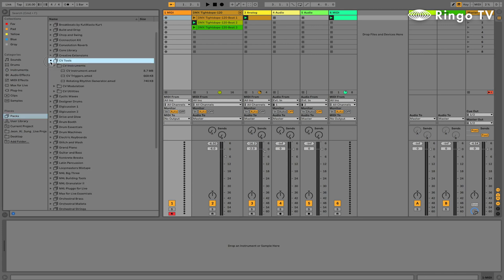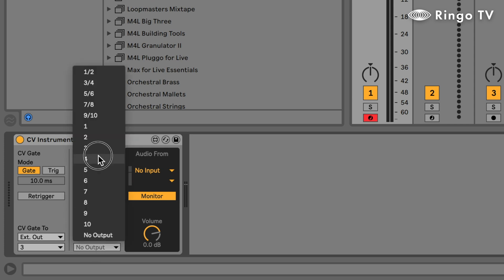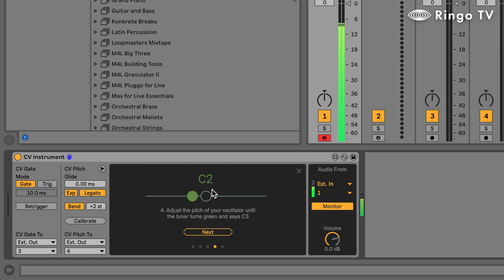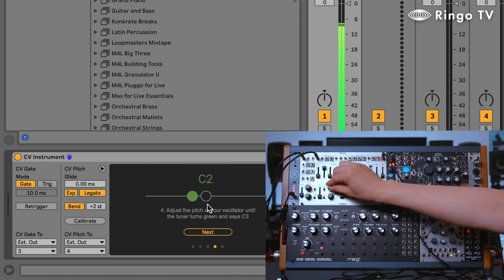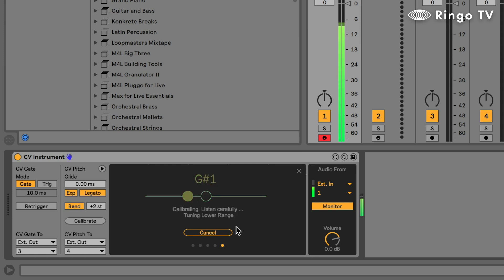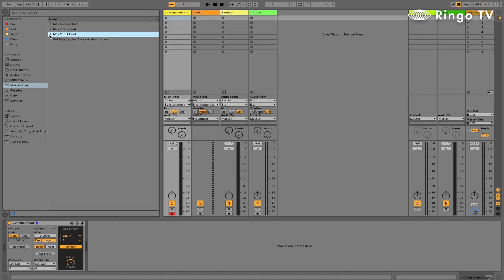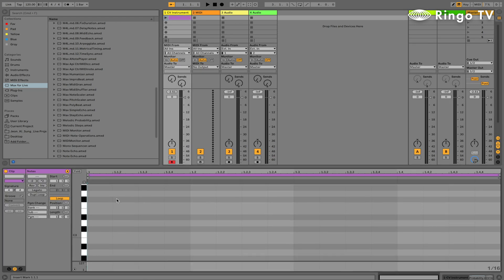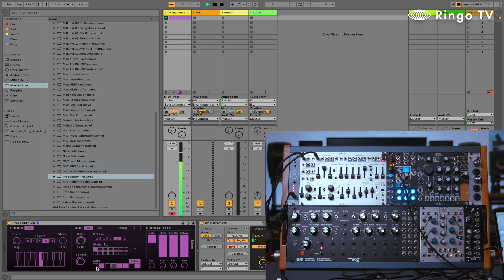[RingoTV] Ableton CV Tools Tutorial EP.01 (ENG SUB)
Ableton에 새롭게 추가된 [CV Tools]에 대해 알아보자! 첫 번째 편 입니다.